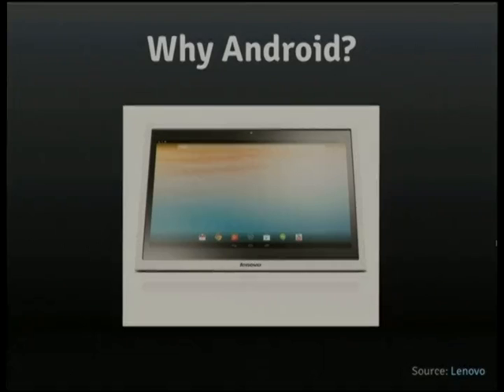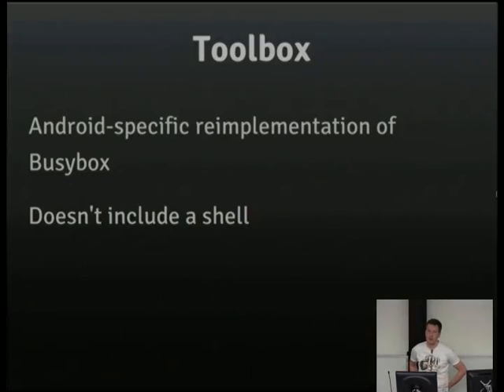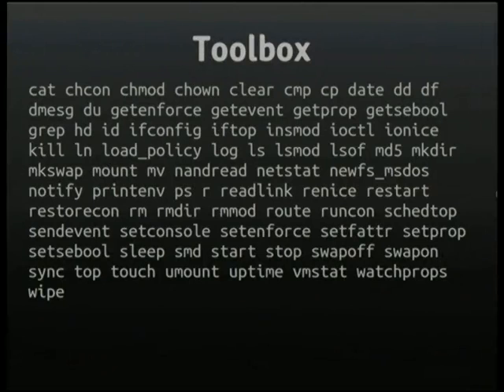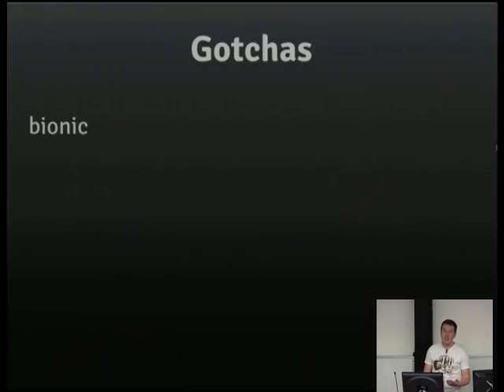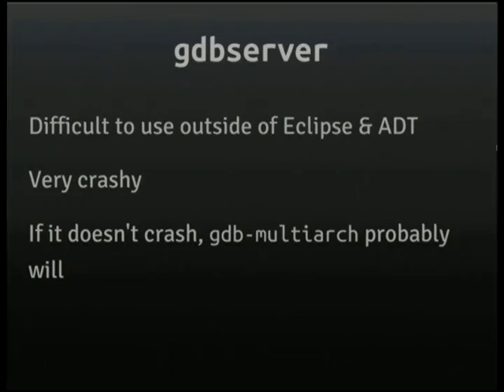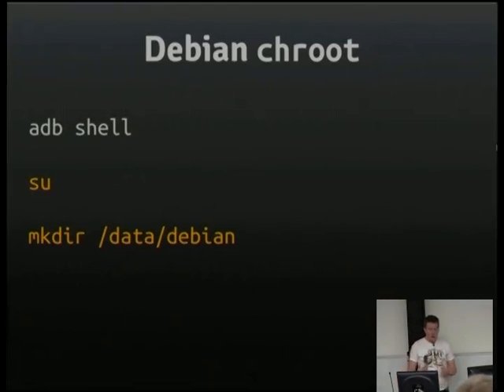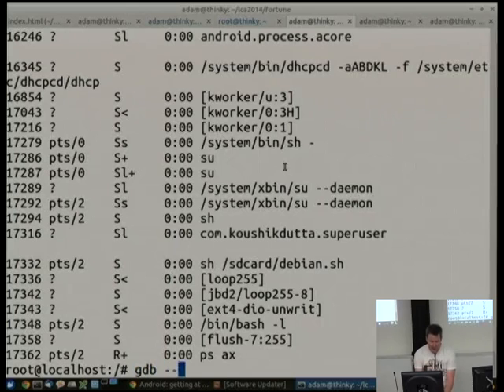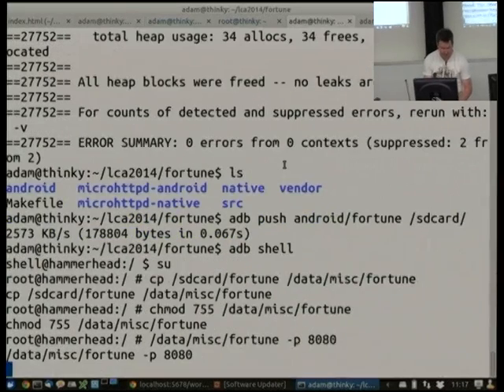Android: getting at the positronic brain [linux.conf.au 2014]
Android seems to be everywhere nowadays. Phones, tablets, game consoles, set top boxes... the list goes on. At the heart of the system lies Linux, but the userland is rather different to what the seasoned Linux user is used to.

Yet there are times when you need to drill down below Dalvik. It's Linux. There's a libc. An init process. The usual syscalls are there. Maybe your plan for world domination requires shipping devices that can run Android apps while doing something else useful underneath: folding proteins, mining Bitcoins, running a Tor exit node, or fixing the Australian batting order*.

In this talk, I will run through the wonderful world of developing daemons to run on Android: the benefits, the pitfalls, the limitations, and the best ways to debug, test and deploy. I'll mostly be talking about good, old-fashioned C, but will touch on some other languages that are viable options too.

* At the time of writing this abstract, this appears to be NP-complete.

Adam Harvey

Adam is a software developer who has spent most of his professional life rejecting fitting too neatly into a more specialised category in a mostly successful attempt to stave off boredom. This has taken him from developing Web sites for millions of people to developing Web sites for one person, to writing software that sits deep in embedded devices, to arguing late at night about why ++$a + $a++ is actually undefined behaviour in PHP. Nevertheless, please don't mention PL/pgSQL around him. His eye only just stopped twitching from the last time he had to work on stored procedures.

Adam is looking forward to being back in his native Western Australia mostly so that he can stave off losing his accent for another year, since it seems to make people friendlier in his adopted Vancouver.